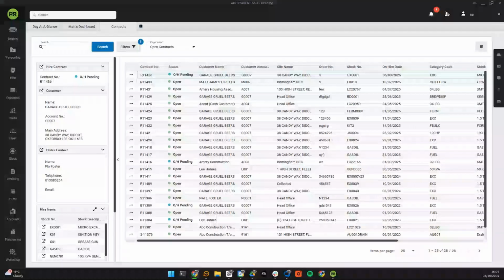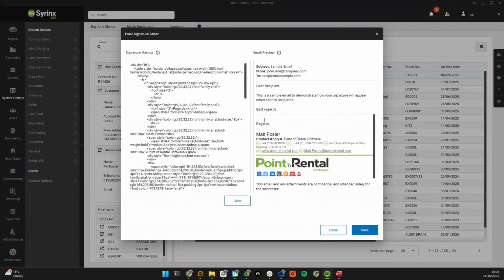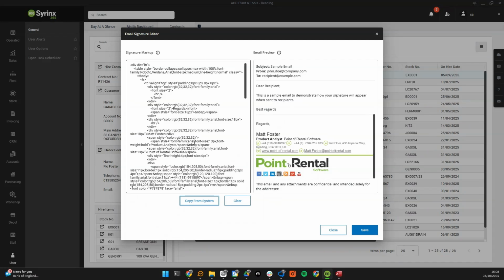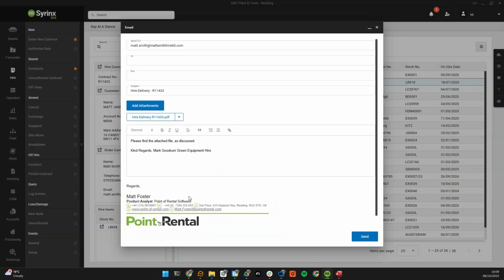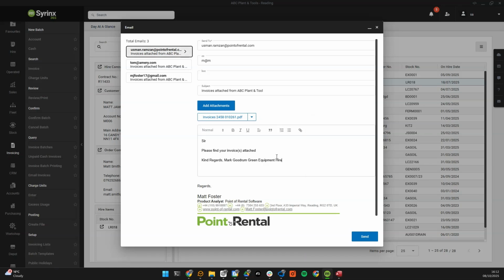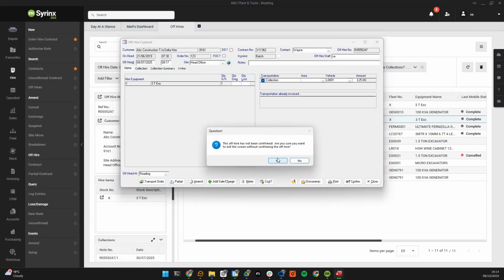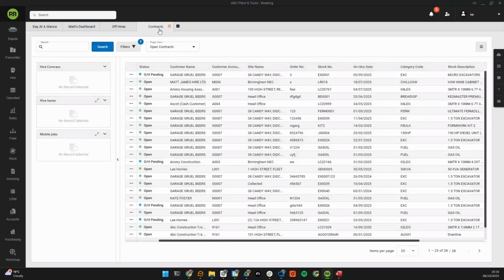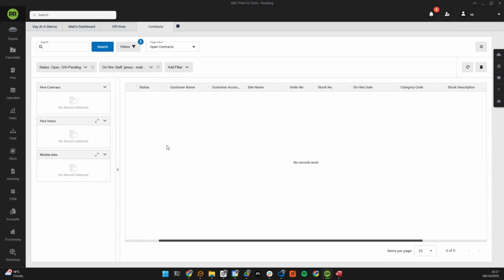Quarter Notes: Syrinx 365, Q3 2025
What's new in Syrinx 365 this quarter? Product manager Matt Foster highlights some key updates.

00:34 New Email Popup Window
01:36 Email Signatures: System and User Levels
03:55 Enhanced Email Functionalities
04:53 Batch Invoicing Improvements
06:53 New Off-Hire Search Screen
08:57 Attaching Photos and Enhanced Search